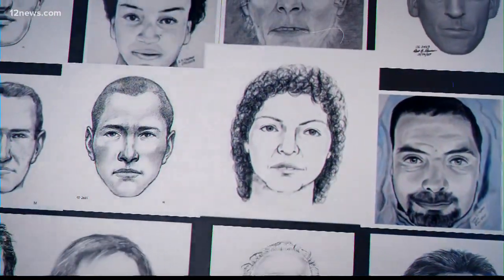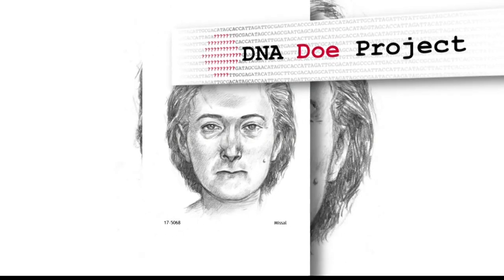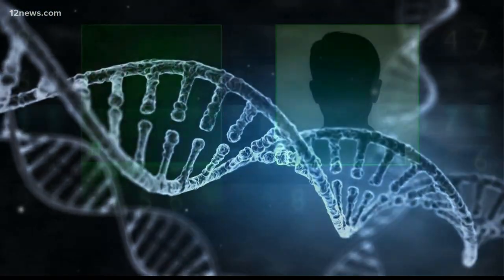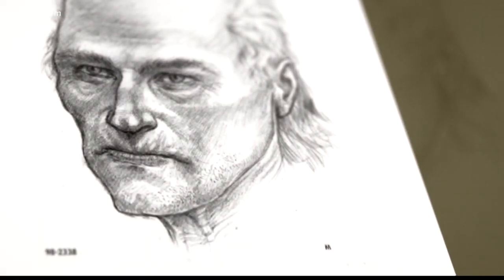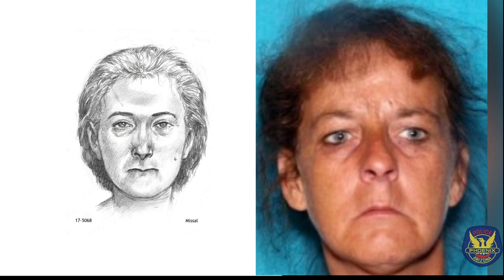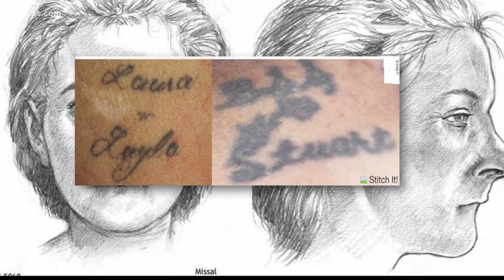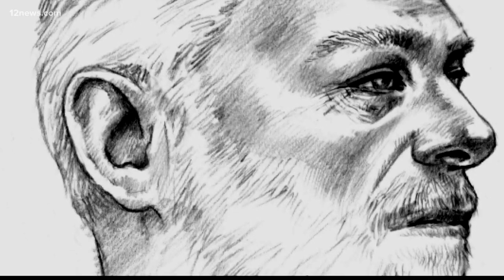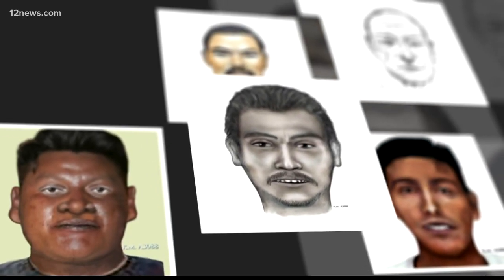'DNA Doe Project' helps solve Arizona cold cases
Genetic Genealogy uses public-sourced DNA databases to help create a family tree centered around the profile of an unidentified body.

Putting those trees together to form an identity is a time consuming task and takes 40 to 60 volunteers to search for that missing link.